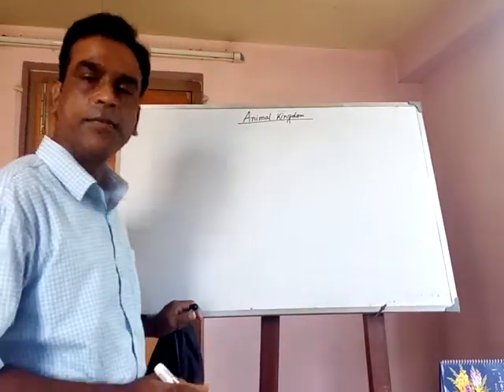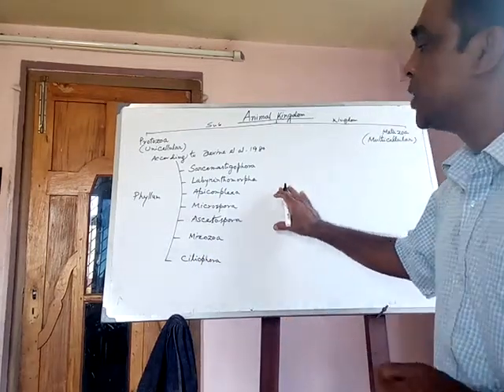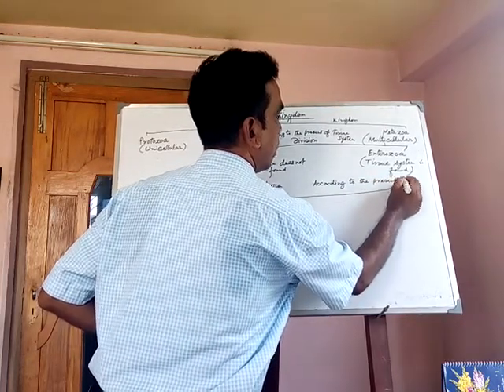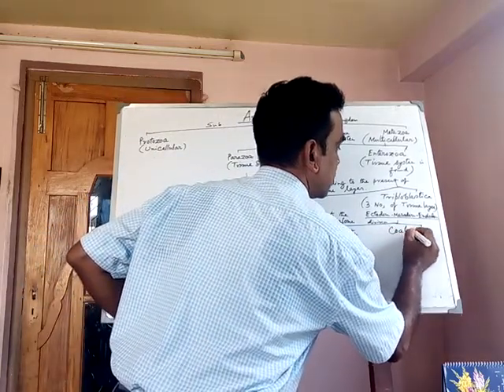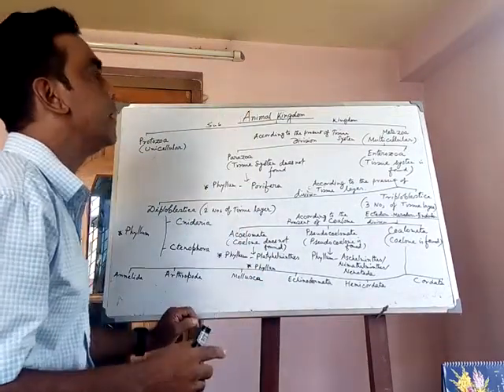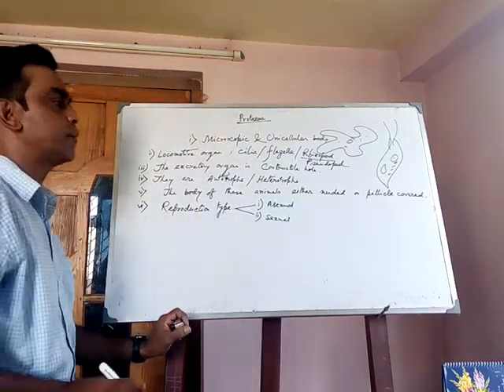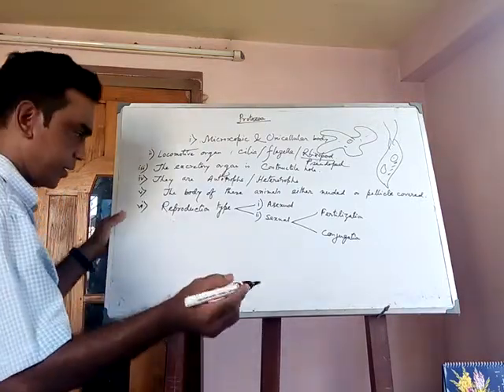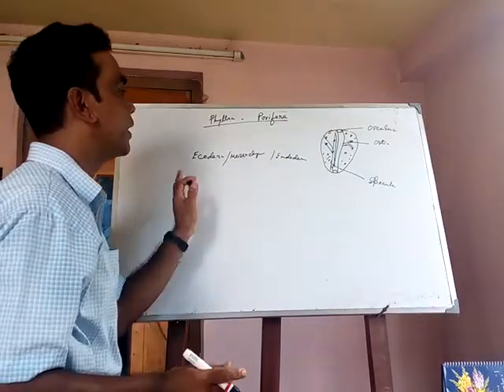Classification of Animal Kingdom(Noncordata) June 25, 2020